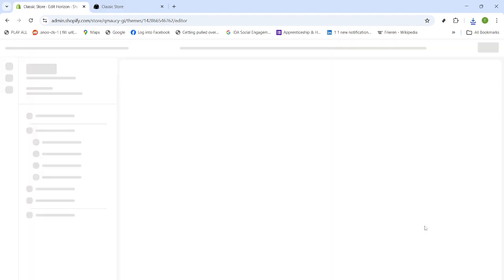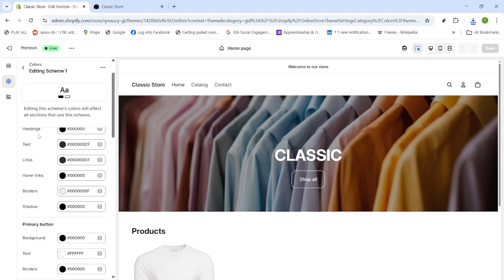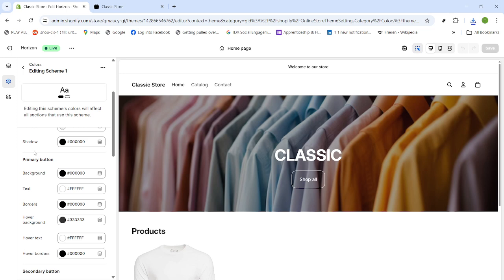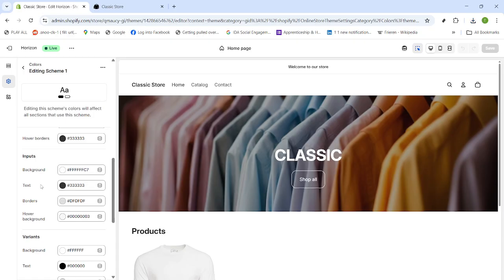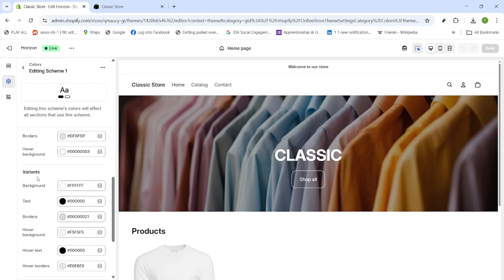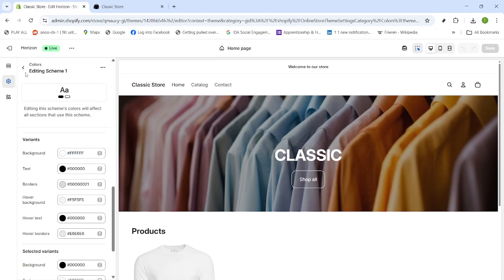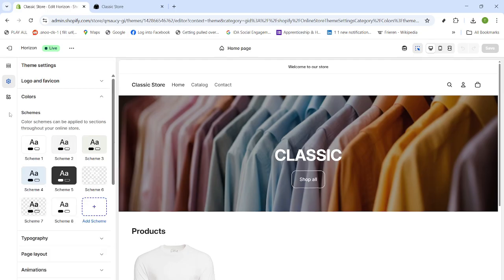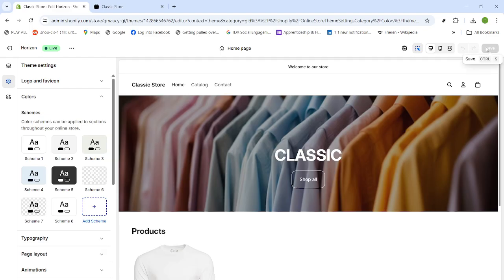How to Change Color Scheme on Shopify (Full Guide 2026)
In this video, we discuss how to update your professional store by showing you how to change colors shopify style. We cover shopify color scheme settings and provide a guide on theme customization to help you master shopify branding and web design basics for 2026.

00:00 Intro
00:17 How to Open the Color Settings
00:37 Setting Basic Colors (Background, Text, Headings)
01:00 Updating Links and Borders
01:17 Adjusting Interactive Elements (Buttons & Inputs)
01:40 Refining Secondary Surfaces and Section Backgrounds
01:58 Reviewing and Comparing Color Schemes
02:28 Quick Tips Before Saving